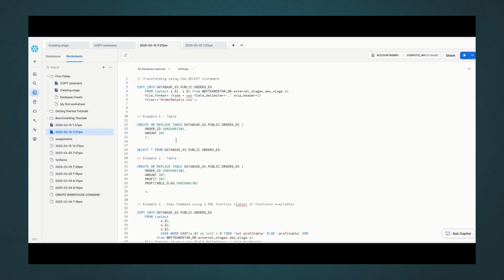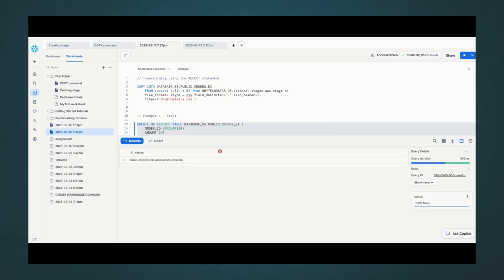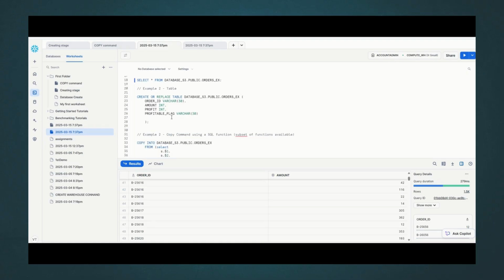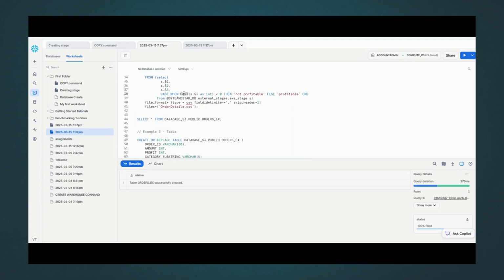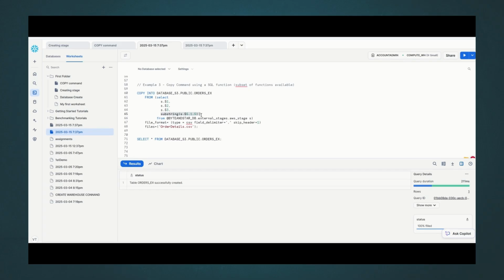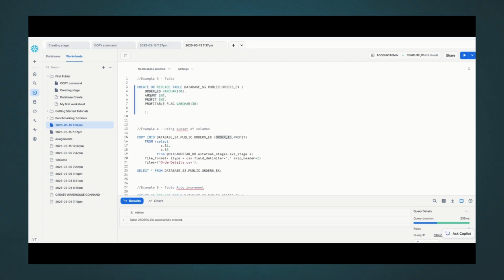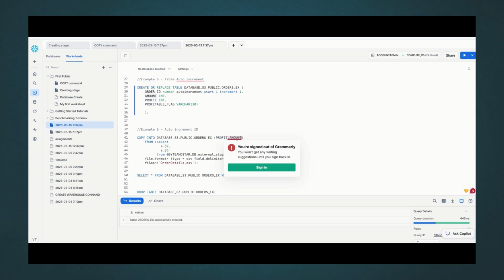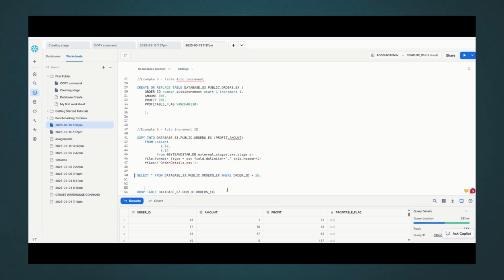Snowflake Transforming Data| Snowflake Tutorial for Zero to Hero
Snowflake Transforming Dataes| Snowflake Tutorial for Zero to Hero

Welcome to this Snowflake Tutorial for Beginners! In this video, we’ll learn about different Snowflake Navigations,